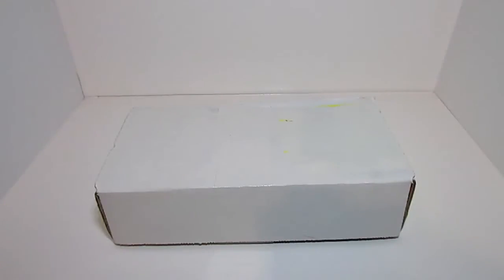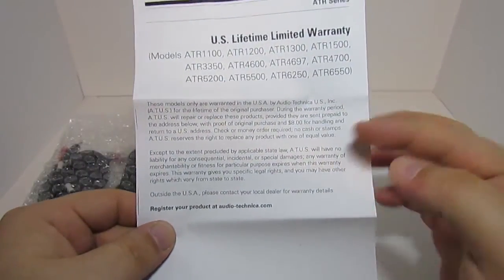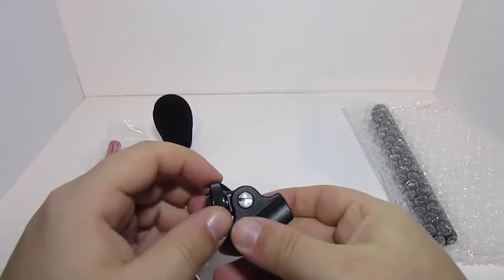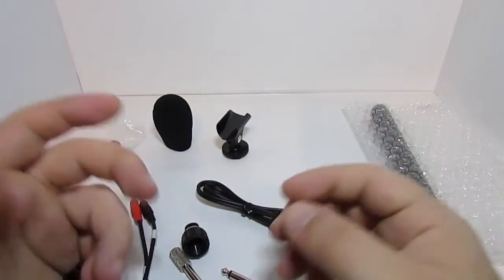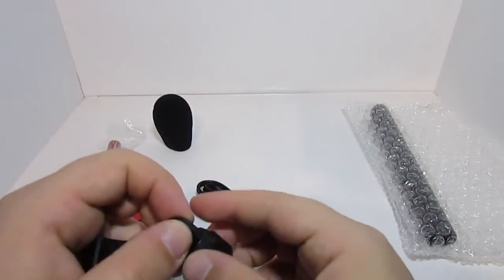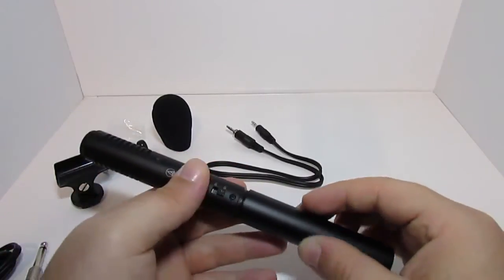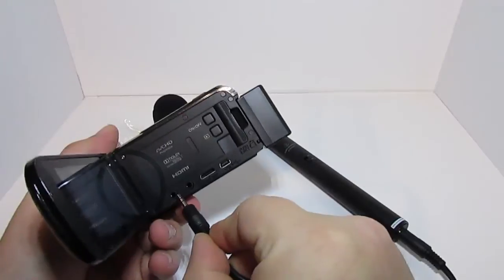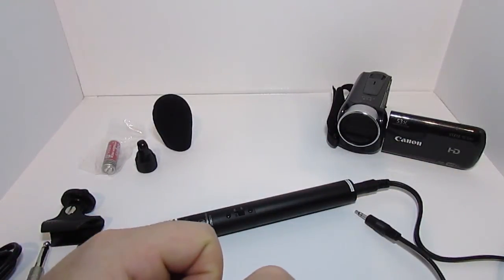Audio Technica ATR 6250 Unboxing and Overview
Unboxing of the Audio Technica ATR-6250